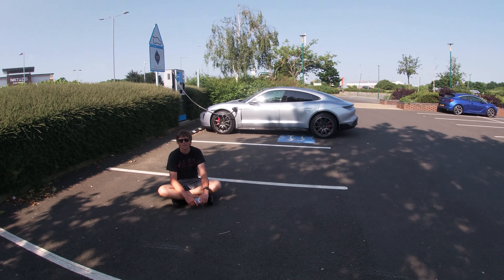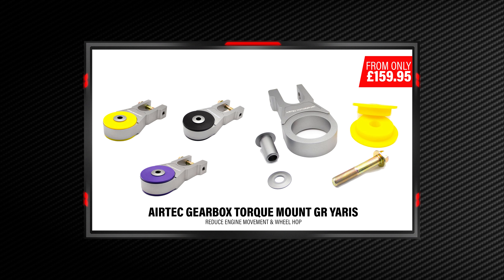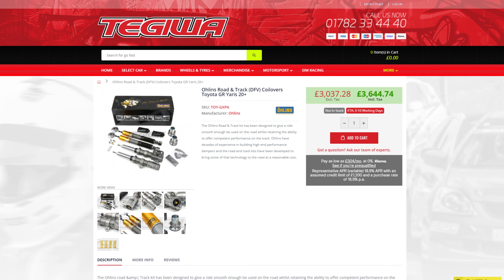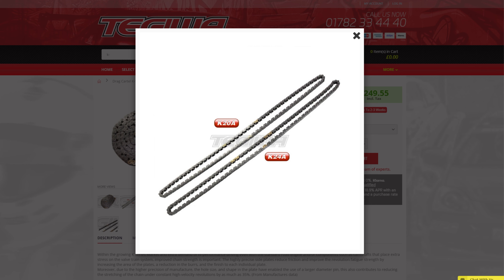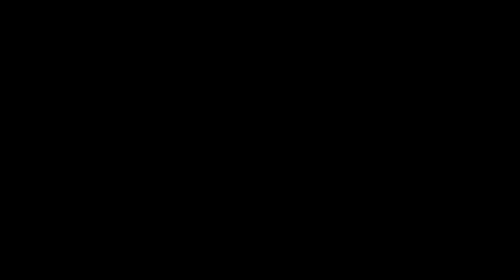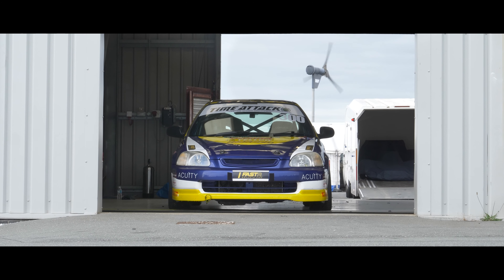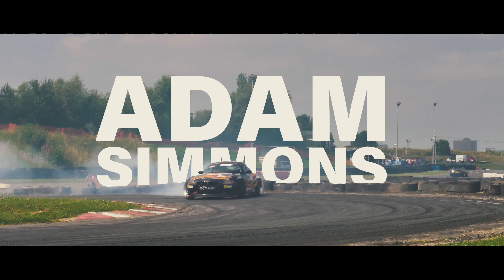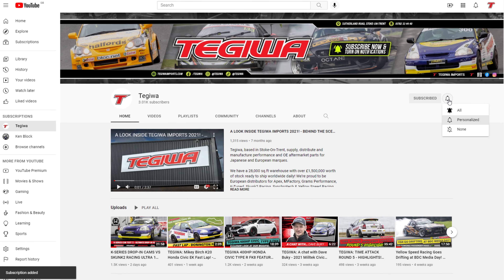Inside Tegiwa: August 2021 – Time Attack, BDC Media Day, 400HP FK8 Feature, Tegiwa Clothing & More!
Another month, another Inside Tegiwa. In this episode we welcome a range of new products onto our website from big brands such as: Airtec Motorsport, Ohlins, Drag Cartel and Tegiwa! Not just that, but we hit the track again for round 5 of Time Attack, we released a variety of videos onto our YouTube channel such as our day at the BDC Media day, 'a new chat with' episode with Dave Buky and our eagerly anticipated Tegiwa 400HP Honda Civic FK8 Feature!